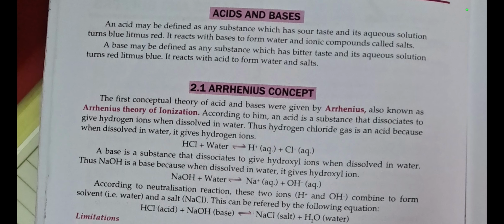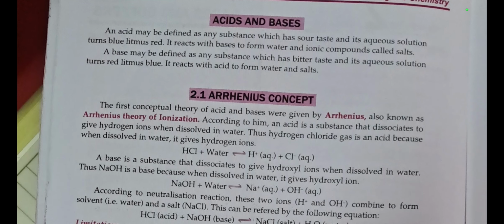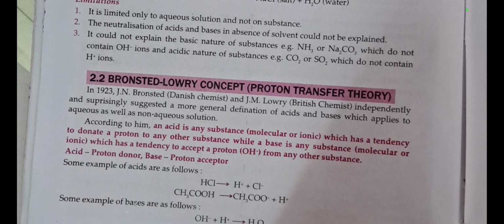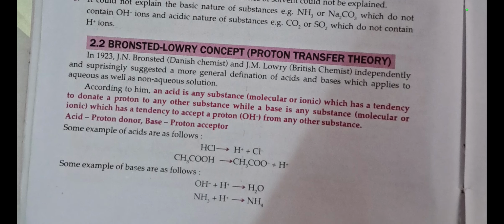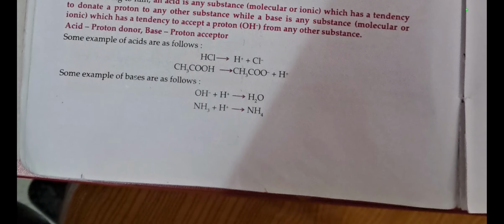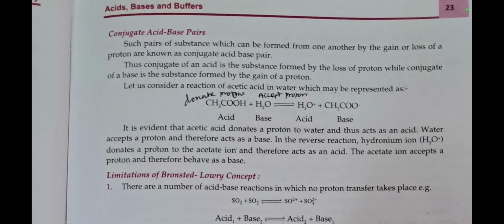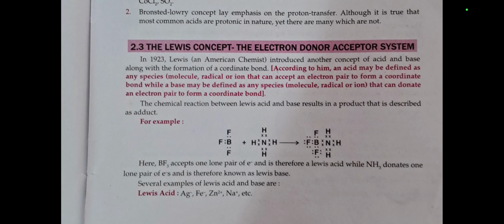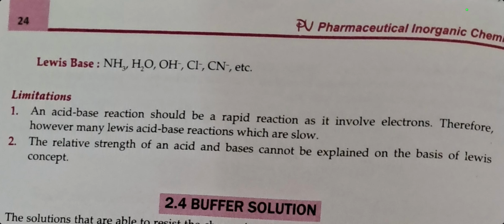Introduction of Acids ,bases&buffers 1st yrB.pharm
Introduction of Acids ,bases&buffers 1st yrB.pharm @KS_Pharma